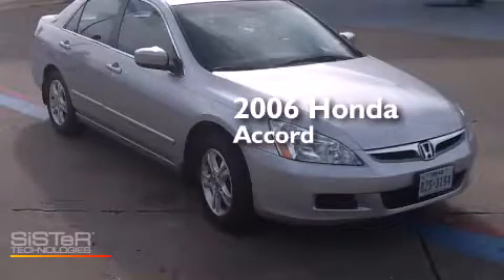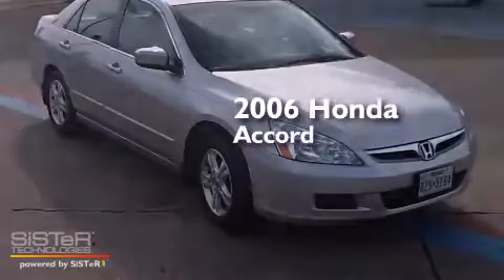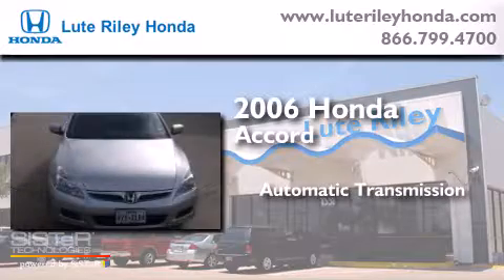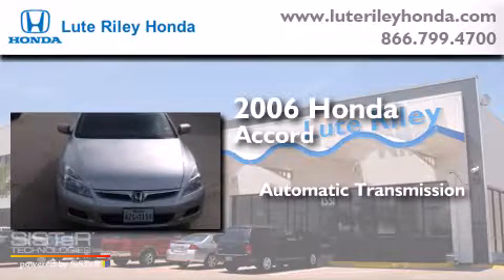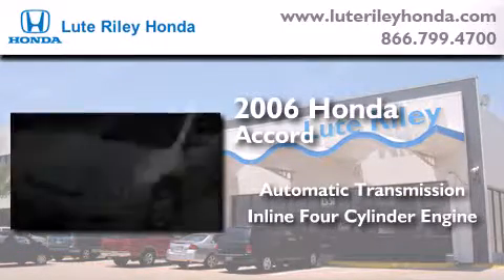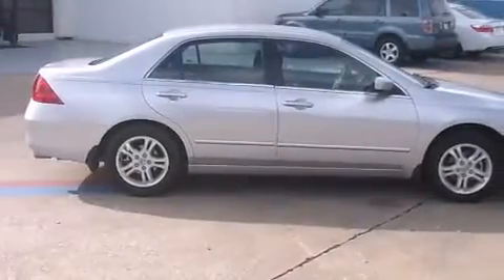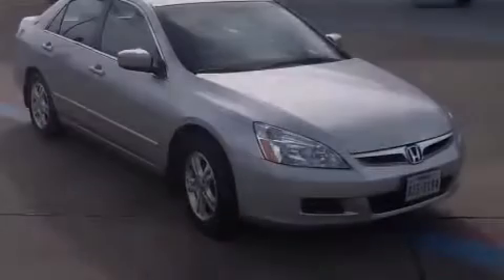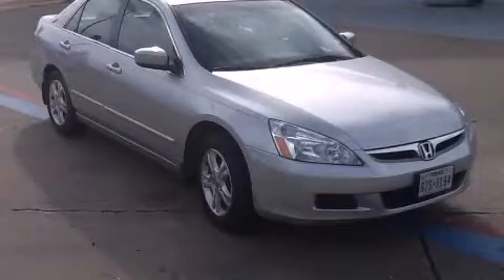2006 Honda Accord Richardson TX 75080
We've been honored to serve the Richardson TX area , we promise that your experience at our dealership will exceed your expectations ! Year : 2006 Make : Honda Model : Accord Engine : 2.4L I-4 cyl Trans . : Automatic Exterior : Silver Miles : 51,514 Interior : Black Lute Riley Honda 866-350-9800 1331 North Central Expy Richardson , TX 75080 Pre-Owned 2006 Honda Accord Richardson TX